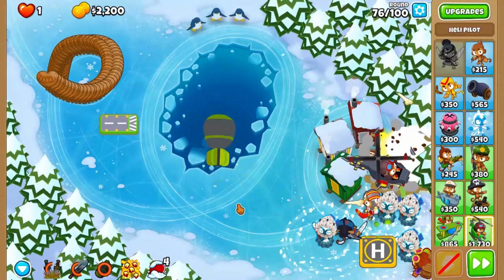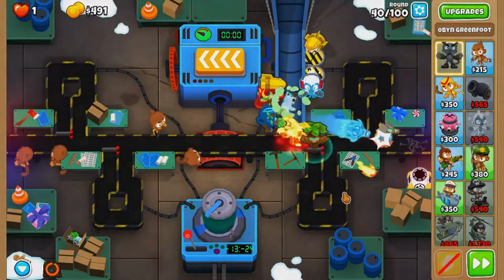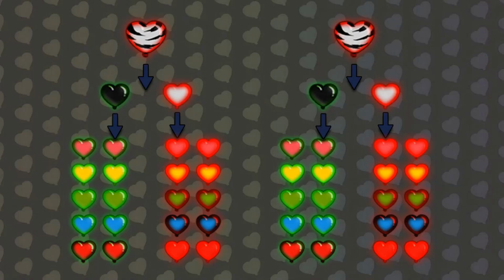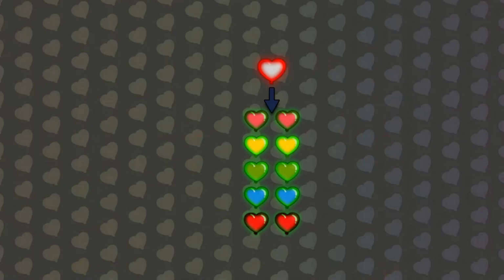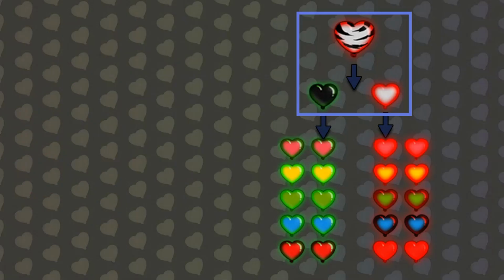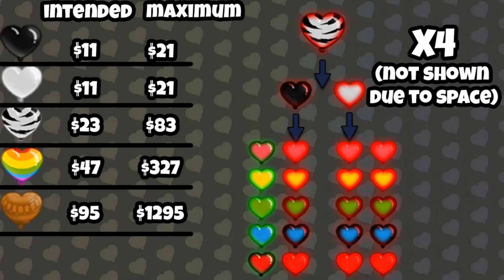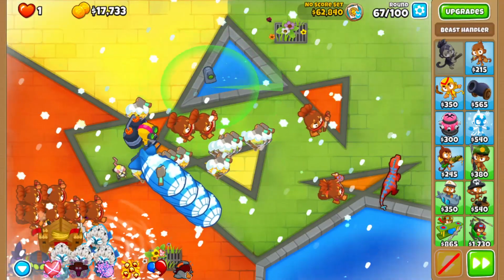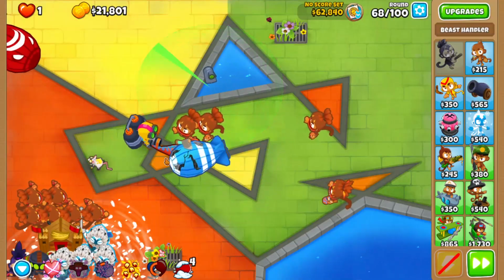[BTD6] You Can Generate Extra Cash In CHIMPS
You're welcome for the mic quality.

Some footnotes:
-Yes, this exact same thing applies to pops. NK recently changed regrows to no longer give infinite pops, but they can still be duplicated with this.

-There is a 5th rule. If the game detects that you have activated this regrow bug and gained extra cash, but the bloon still lives, the game enters a sort of 'panic mode' where the game turns cash variables off aggressively to try to lose you money. This rule is probably important enough to warrant talking about in hindsight. If you instead optimize the panic mode, you're actually capable of losing enough money that you earn less from a regrow than normal.

-Is this applicable to a real game? Yes, tech terror is notorious for being able to set this farm up on its own, and in rare scenarios this can be applicable to other towers like pop and awe.

-This has been in the game since 1.0, with no changes.

-I'm way too lazy to calculate the theoretical maximum, but 256k should be it; the run i did was perfect regrow farming. If you're gonna go calculate it yourself, use topper's website, and also calculate the hypothetical of an all-regrows chimps game while you're at it, thanks.

-What happened with the pronunciation of 'SMART PERSAN' and 'MENTIONING'? @rt9548 decided that he would voice 3 words of this video. for some reason.

-On average im making about $2 per thousand views. No im not going to make channel memberships. I've turned midrolls off for the entire channel. If you get a midroll anyways that is unfortunate.

-Im sick and feel garbage and in a huge rush to get this video out before college and other btd6 related stuff happens, so there was maybe some editing i could've done a little bit better, but somehow this is the least awful my voice has sounded in a video so far so like whatever.

-I have no plans to make a video on Rosalia or Boss Rush. I think they're both good additions to the game. I appreciate that Rosa is weak and that Boss Rush doesnt have leaderboards; I think thats good for the game, but that also doesnt leave me with a lot in terms of content.

0:00 Intro
0:45 Explanation
3:57 The Run
5:30 Smart Persan